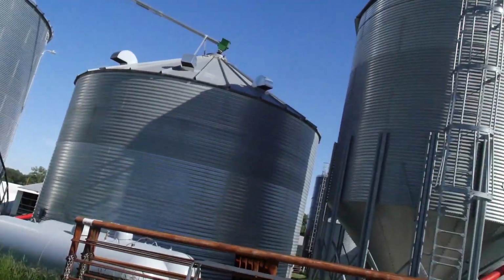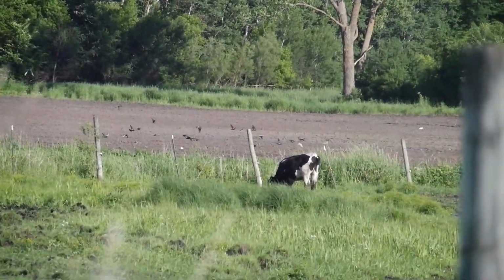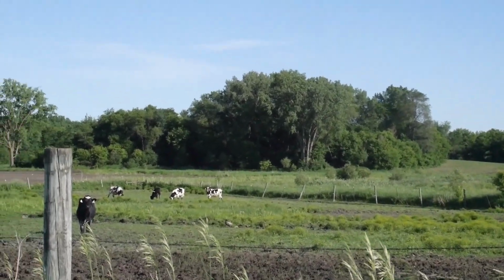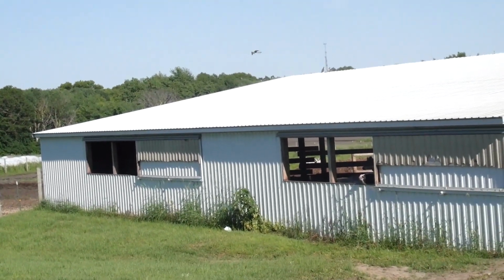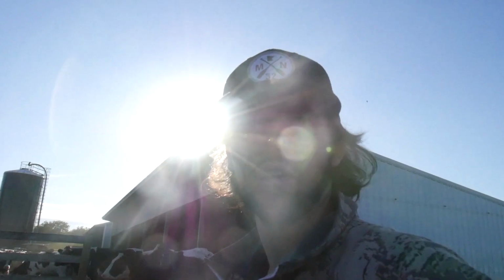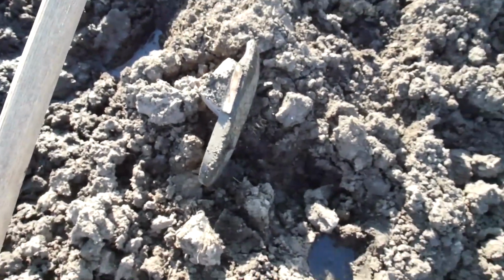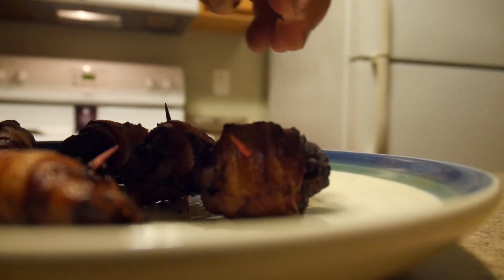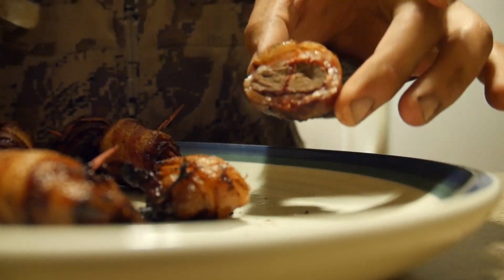Pigeon Hunting with a Pellet Gun (Shoot and Cook)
Dustin and Collin go down to the farm to do some pigeon pest control. Not being able to use shotguns, we had to use a pellet gun which makes it more fun and challenging to shoot them. We hope you enjoy this video and as always help show support by liking the video!